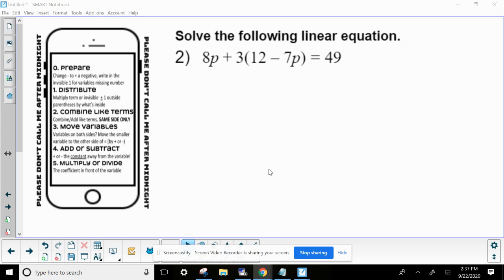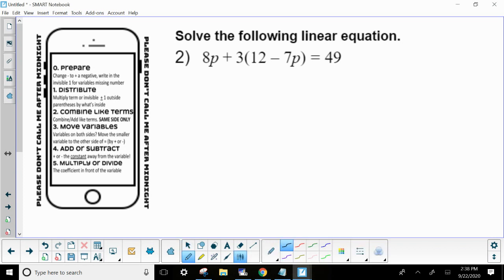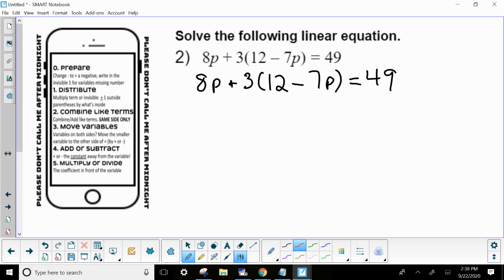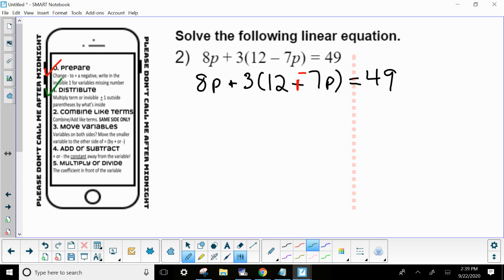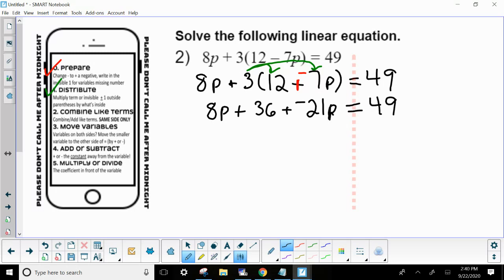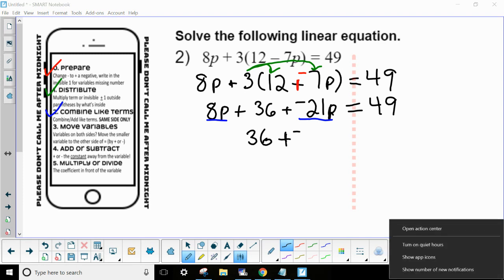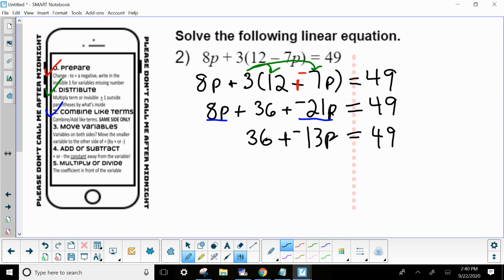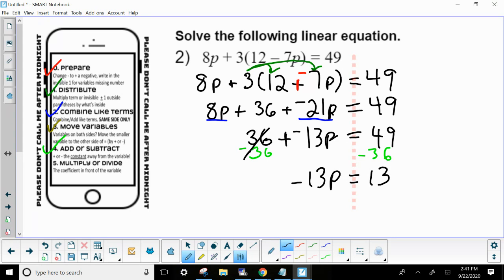Mixed Practice: Simplify and Solve #2